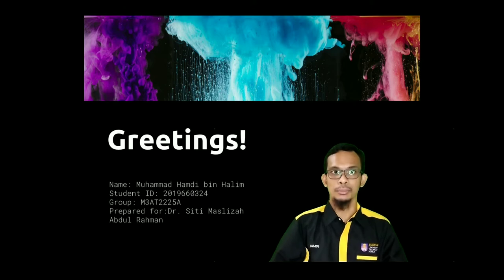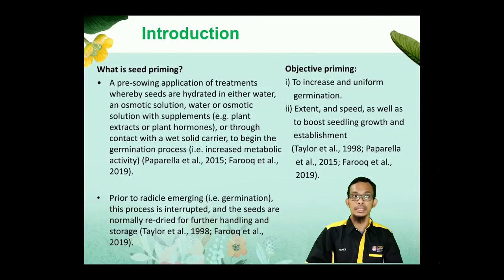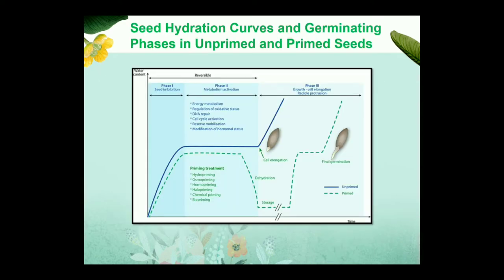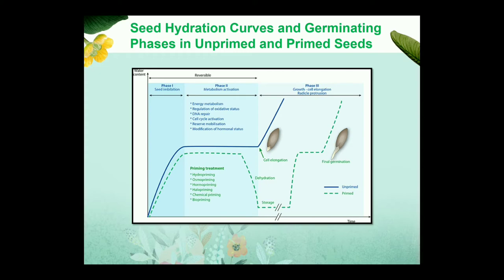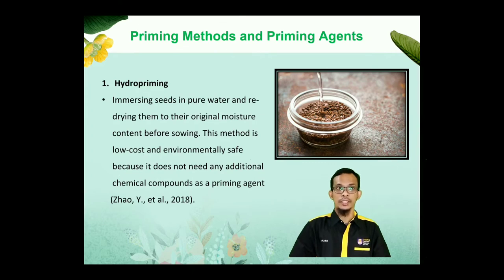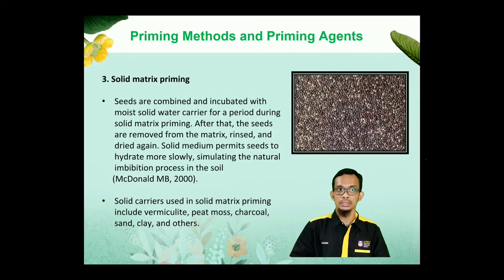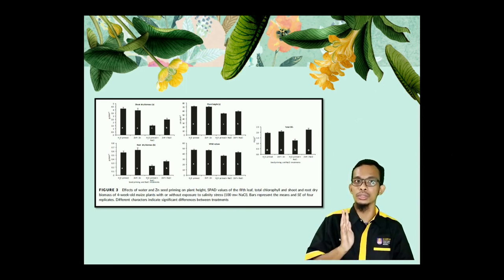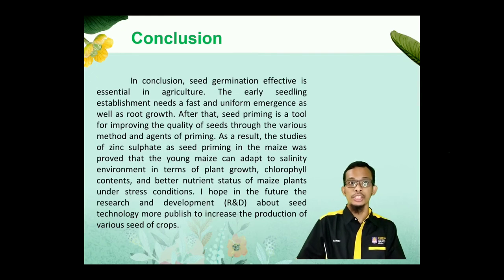The Potential of Seed Priming as a Carrier Technology in Maize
This video briefing about a current issue in seed technology. I would like to special thanks to the Seed Technology lecturer, Ts. Dr. Siti Maslizah Abdul Rahman because she had guided me and was willing to spend time explaining how to do this assignment with a clear explanation.